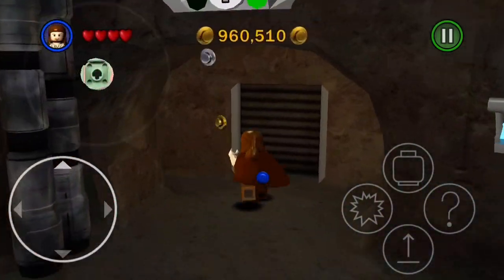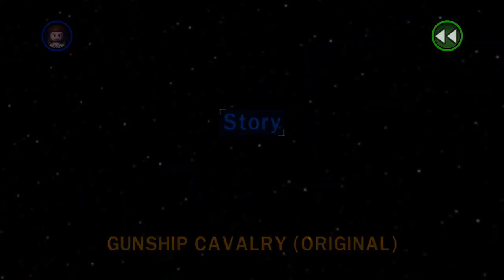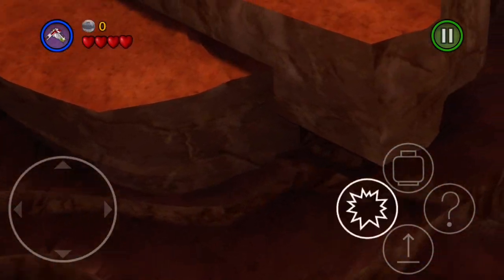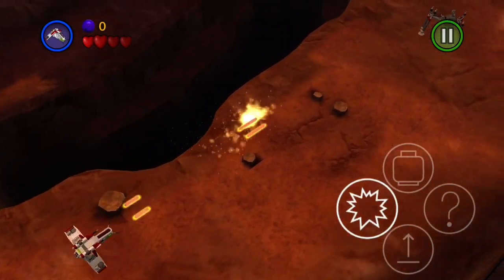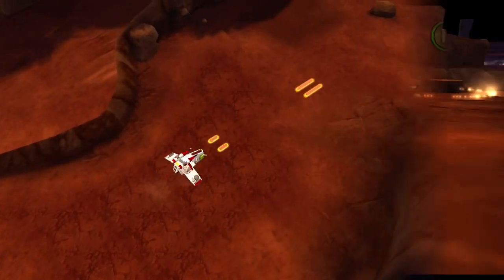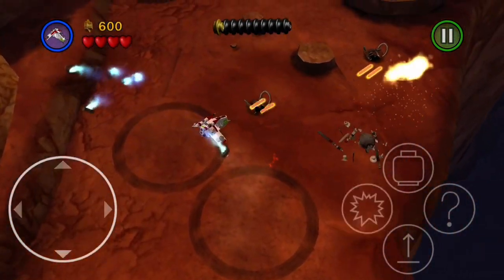LEGO Star Wars The Complete Saga #11